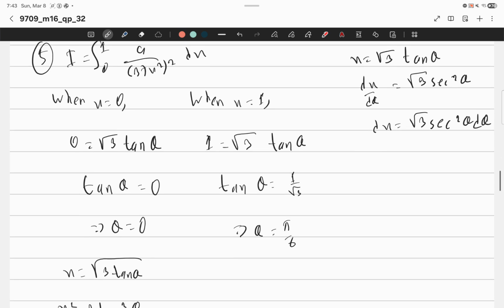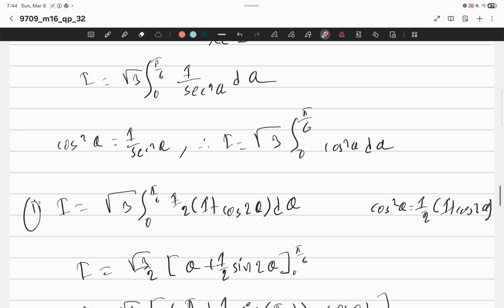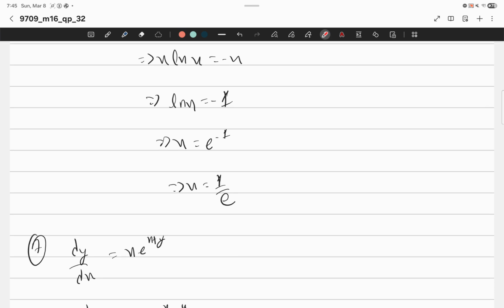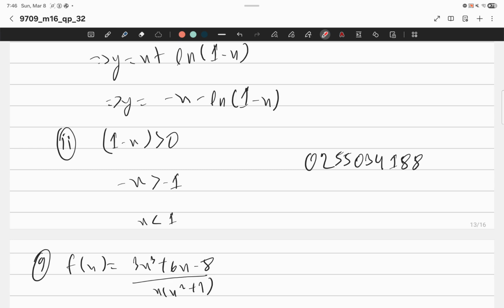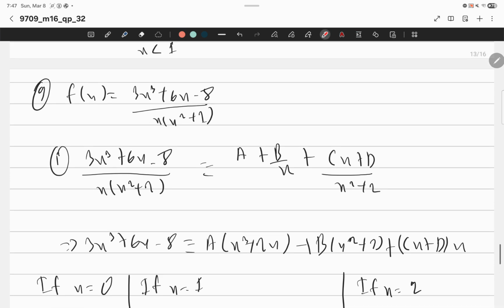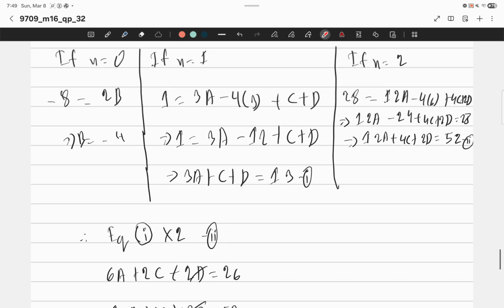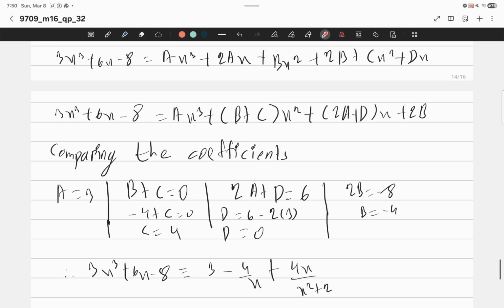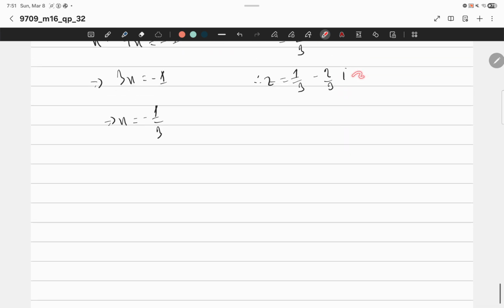Solving A Level Cambridge Maths F/M 2016 p3v2 as a student pt.3 | 9709/32/F/M/16 | Study with Dhrubo